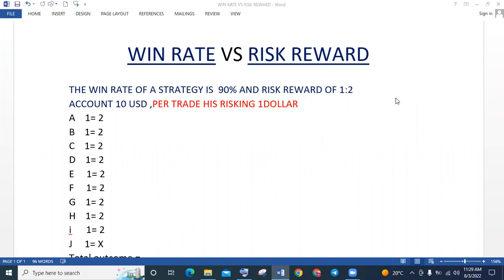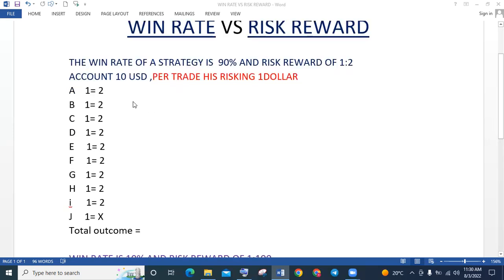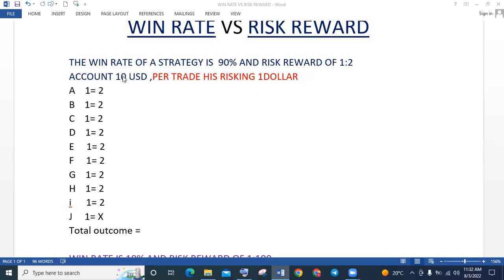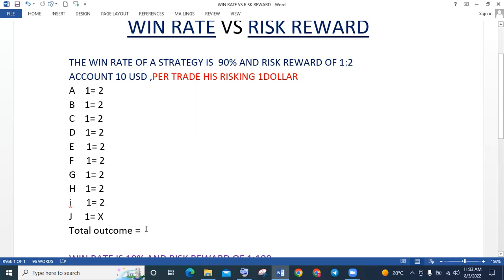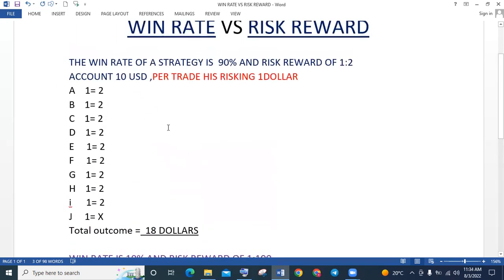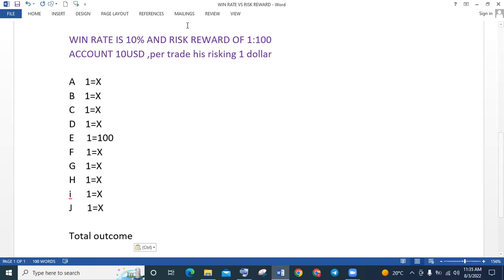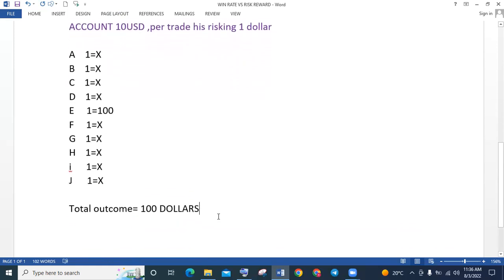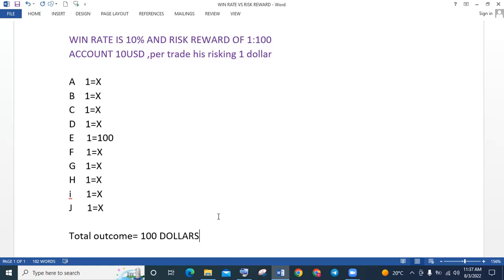Win Rate vs Risk Reward part one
Factors which affect your trade out come,
win rate vs Risk Reward.